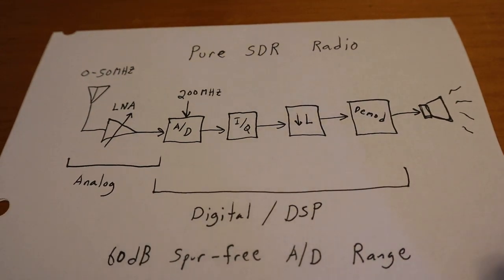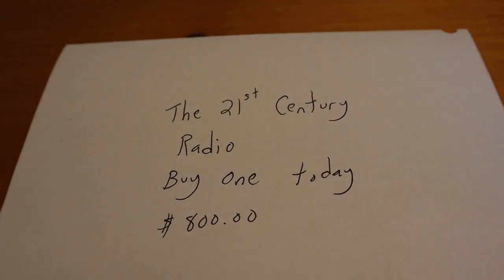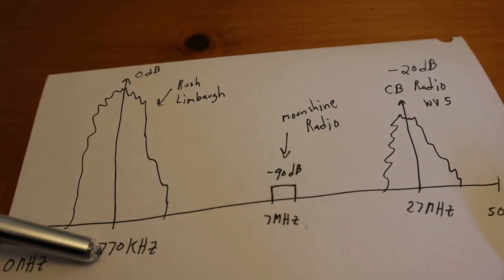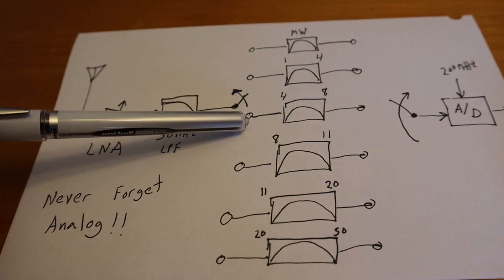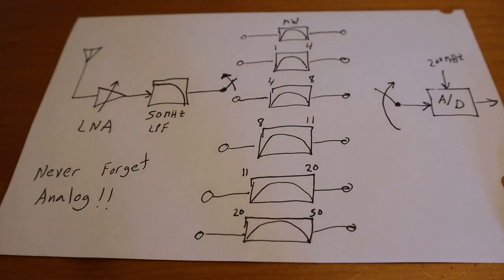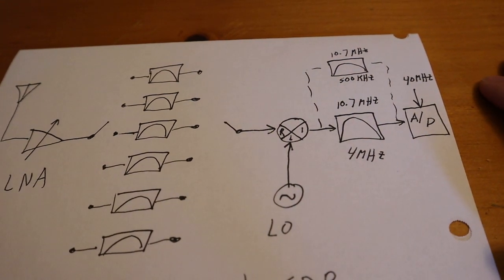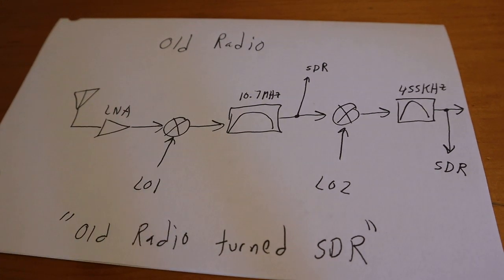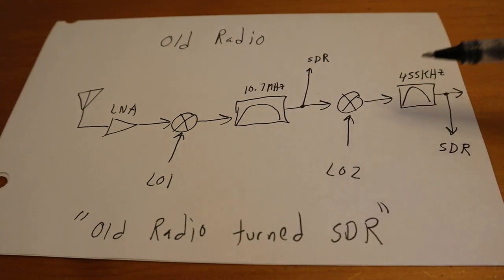Pure SDR vs Hybrid SDR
Learn what a pure SDR is vs a Hybrid SDR.    also turn some old radios into SDR radios.   tap that IF, tap that shit.  lol